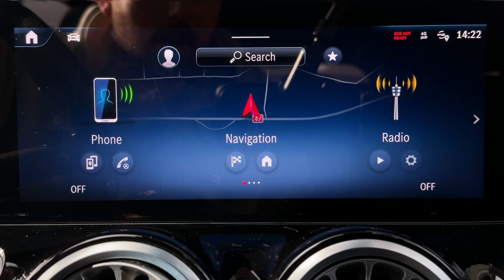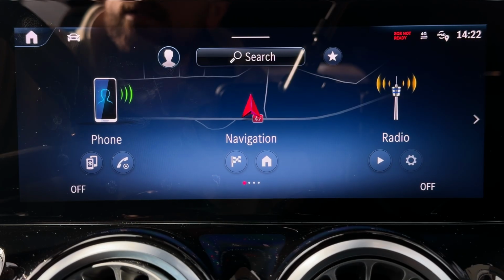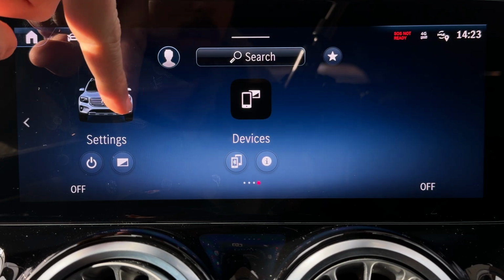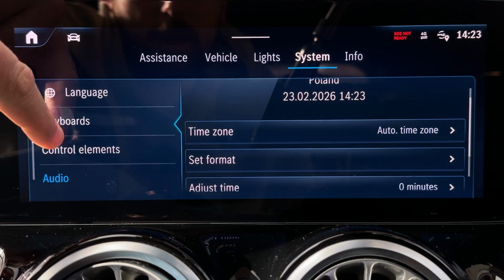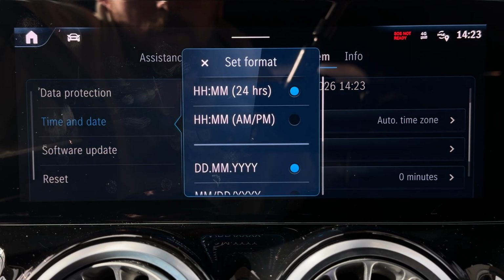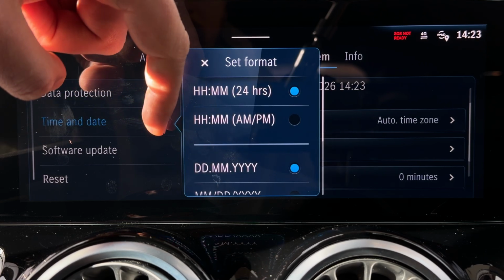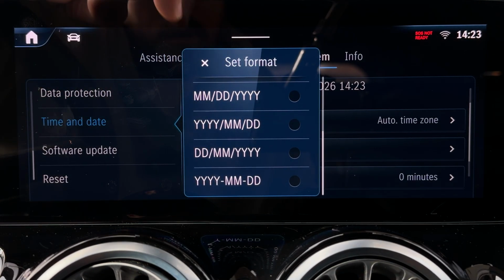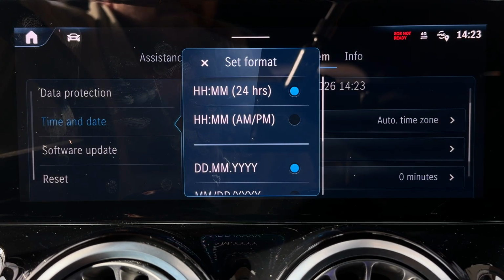MERCEDES-BENZ GLB – How to Set Time Format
In this short video you'll learn how to change the time and date format on the MERCEDES-BENZ GLB infotainment system. I show how to open the home screen, navigate to the car settings, go to System → Time & Date, and switch between 24-hour and 12-hour (AM/PM) formats as well as adjust the date layout. Clear step-by-step steps for anyone who wants to set the clock or date format on their GLB quickly and easily. Useful for new owners and anyone customizing their Mercedes GLB settings.

How to set time format on MERCEDES-BENZ GLB?
How to change date format on MERCEDES-BENZ GLB?
How to switch between 12 hour and 24 hour on MERCEDES-BENZ GLB?

0:00 Intro – what we will change
0:06 Open the home screen and swipe left
0:17 Tap the car icon to open Settings
0:23 Go to System (fourth option) and select Time & Date
0:37 Choose "Set format" – pick 24-hour or AM/PM
0:58 Change the date format (day/month/year etc.)
1:00 Demo – see the clock change after switching formats
1:12 Outro – subscribe and thumbs up